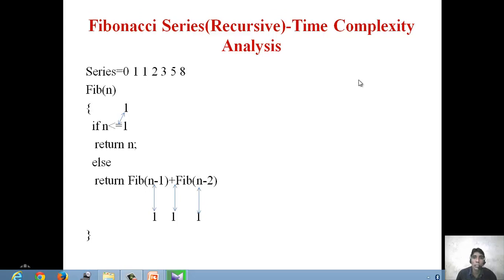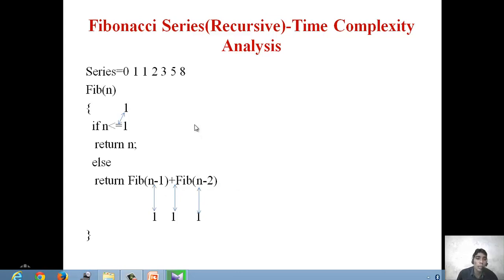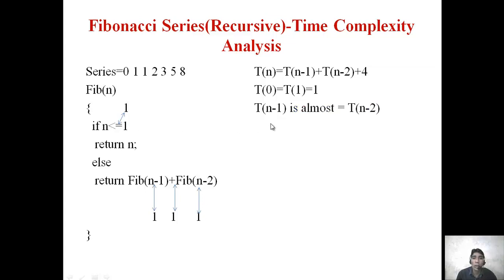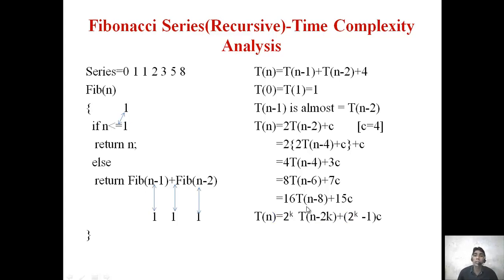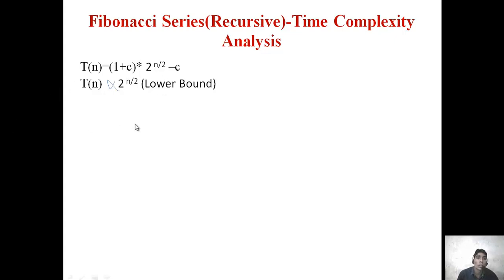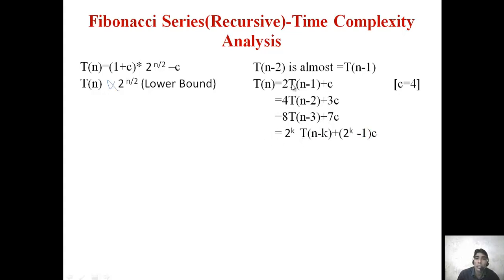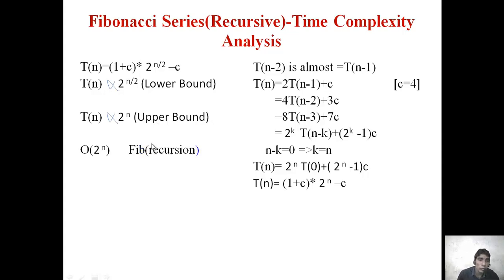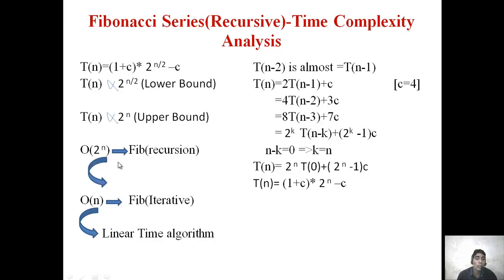Fibonacci series & comparision of time complexity(iterative and recursive) by Shailendra Thaku